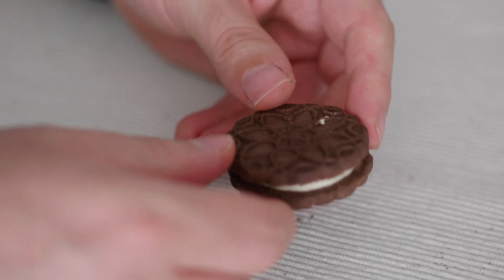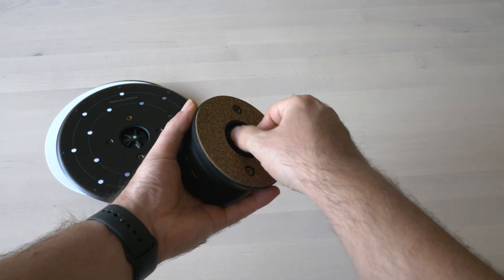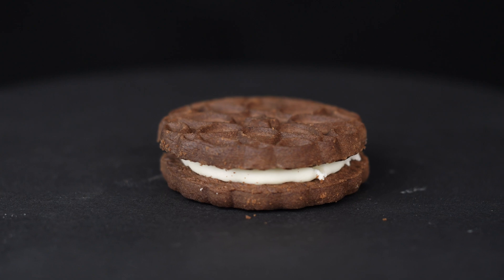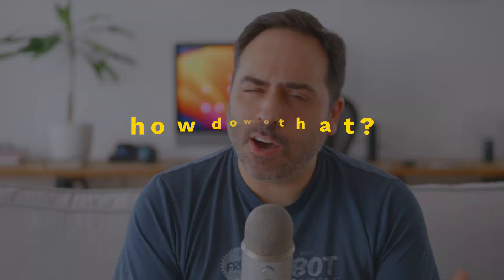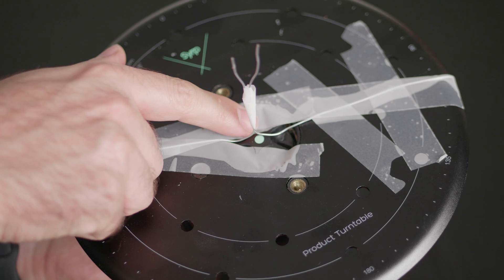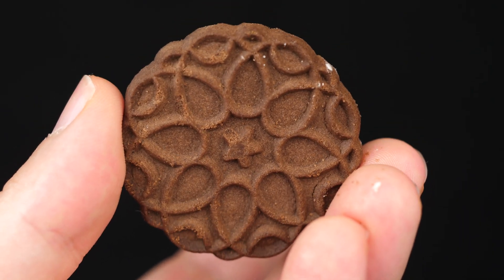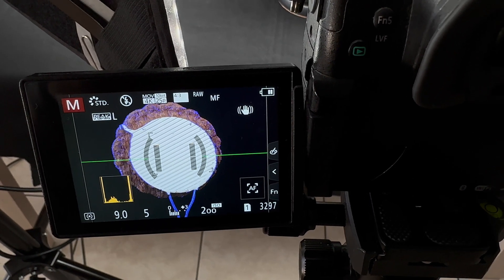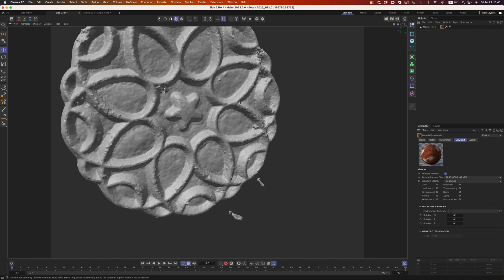Problem-solving tricky 3D scans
Photogrammetry is a great way to get life like details in your 3D scenes. But not all objects are equal. Some are extremely easy to scan, and others are a lot tougher! In this video we're gonna go through the problems one would face when scanning a tricky object and we'll go through the problem solving steps in order to get a great looking 3D asset!

SCANNING GEAR:
Genie Mini II
FalconEyes RX-18T

Linear Polarised film for light
This very much depends on the size of your light. If you have a smaller light you can get something smaller than A2. And of course the other way around.

Gobe lens polarise filter
Make sure you buy the right size for your lens. Or you can get a bigger filter and use step down rings for all your lenses